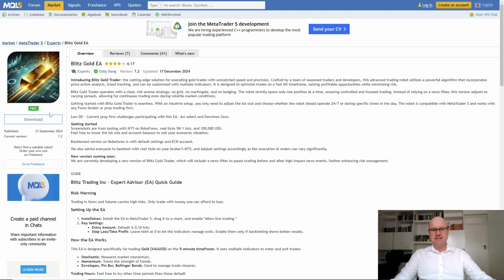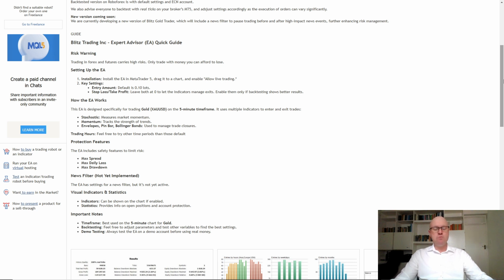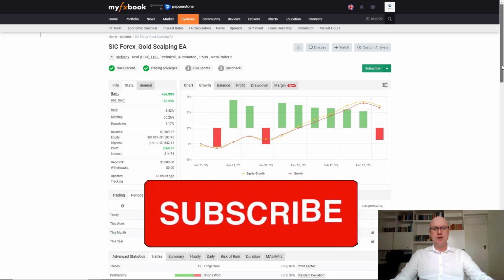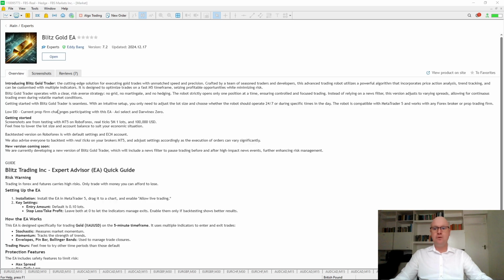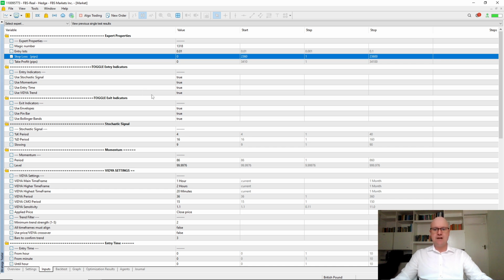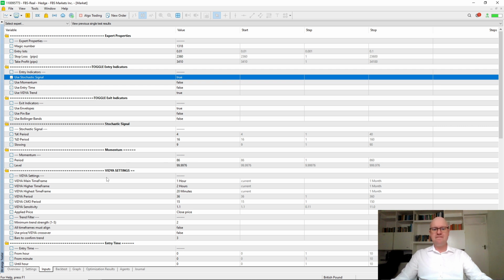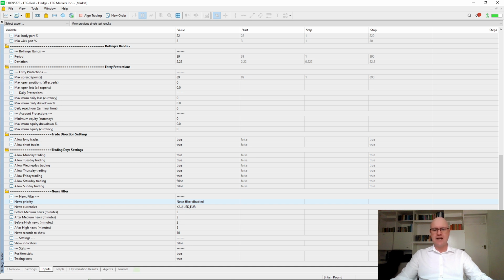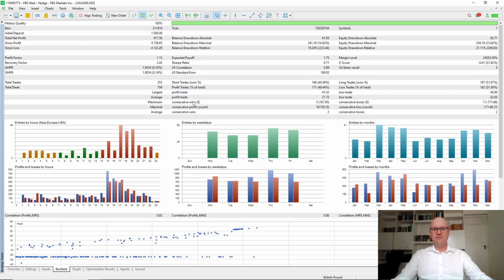Blitz Gold EA Review | Gold Trading Forex Robot for MT5!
In this video, we take an in-depth look at Blitz Gold EA, a forex trading robot developed by Blitz Trading for gold trading (XAU/USD) on MetaTrader 5. Over the past 30 days, this expert advisor has generated a profit of $569.27, showing strong performance while maintaining a risk-averse trading approach. Unlike many other EAs, Blitz Gold EA avoids grid, martingale, and hedging strategies, making it a great option for both beginner and experienced traders.

Key Features of Blitz Gold EA:
✅ No Martingale, Grid, or Hedging – Risk-Averse Trading
✅ Uses Multiple Entry & Exit Indicators (Stochastic, Momentum, Bollinger Bands, etc.)
✅ Highly Customisable with Stop Loss, Take Profit & Risk Protection
✅ Works on XAU/USD (Gold) – 5-Minute Timeframe Recommended
✅ Ideal for Prop Trading & Low-Drawdown Strategies
✅ Built-in Protections: Spread Filters, Max Drawdown Limits, News Filter

We also run a full 3-year backtest (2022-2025) with adjusted settings to see if it holds up under real market conditions. Using a fixed lot size of 0.01, the EA generated a total profit of $617.56 with a low drawdown of $254 across 353 trades.

📊 Live Performance on Myfxbook:
With a 73% win rate, a profit factor of 3.67, and a high average win compared to average loss, Blitz Gold EA is proving to be one of the best free gold trading robots available.

Is this the best gold trading bot for 2025?